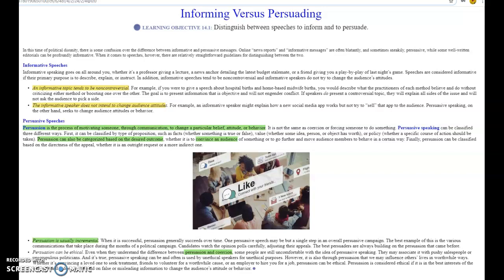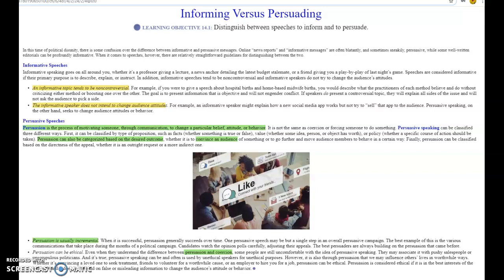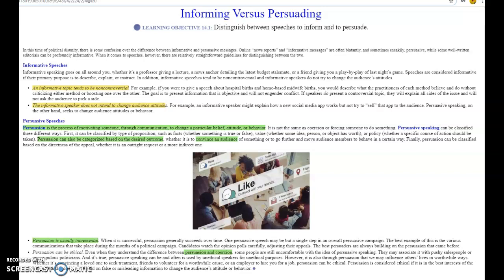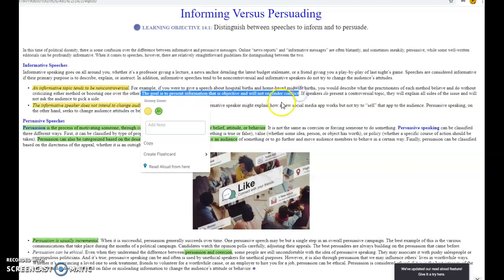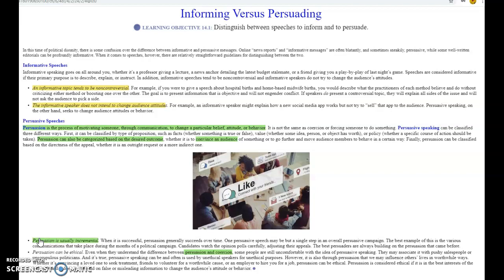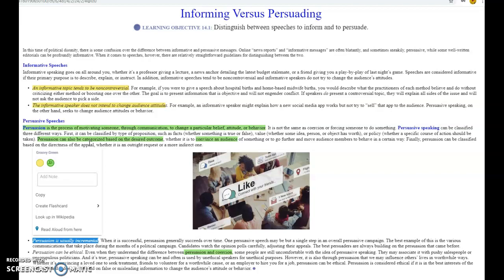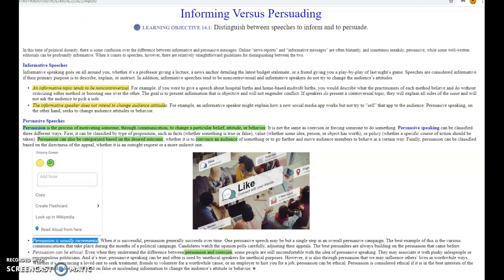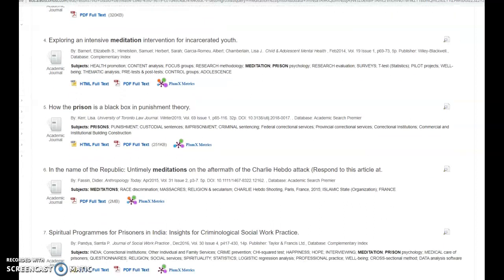Informing versus Persuading